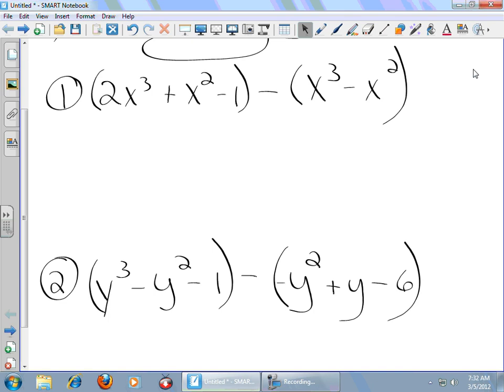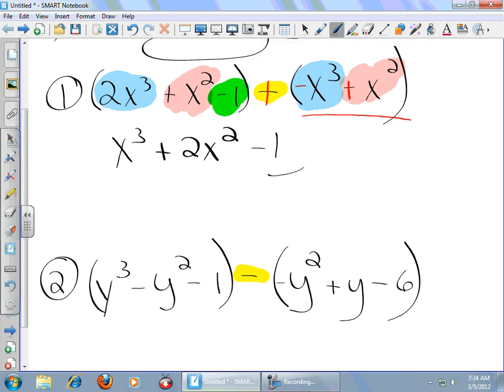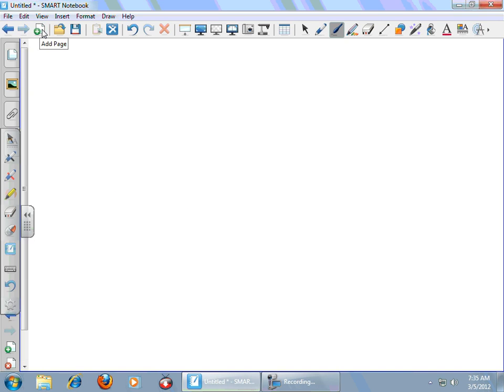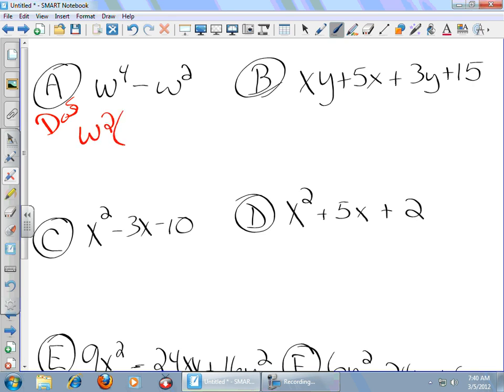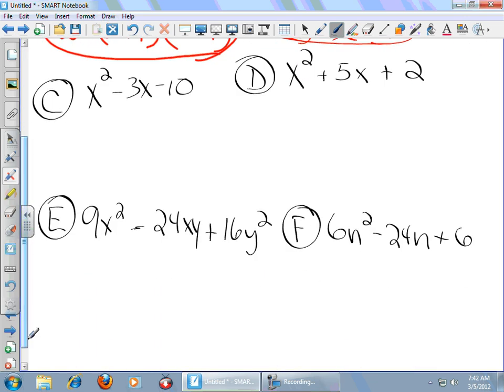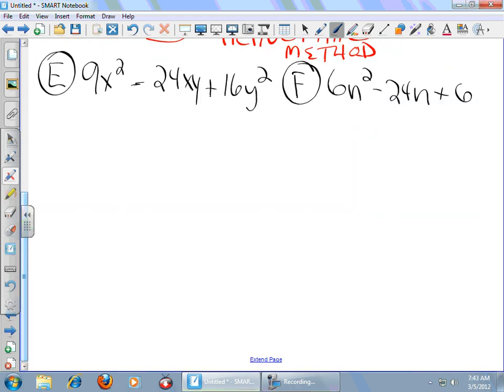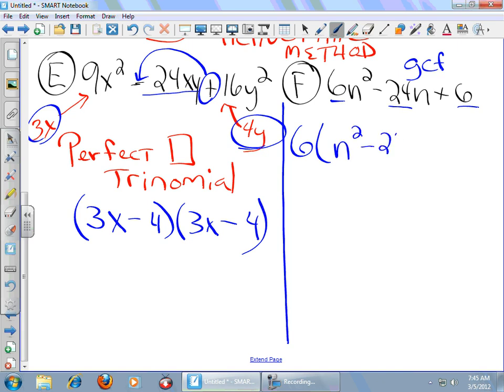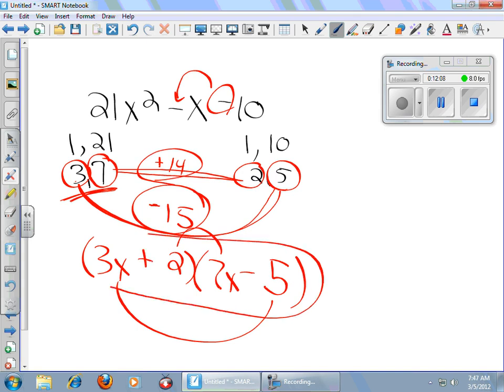March05 TEST REVIEW